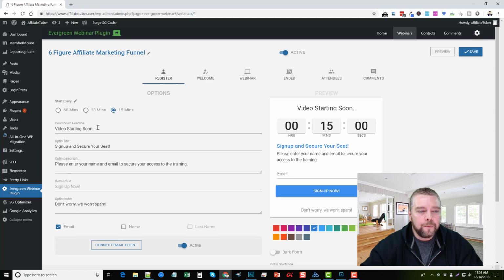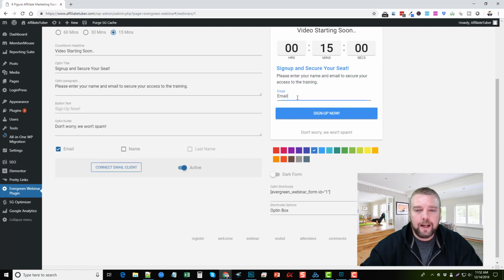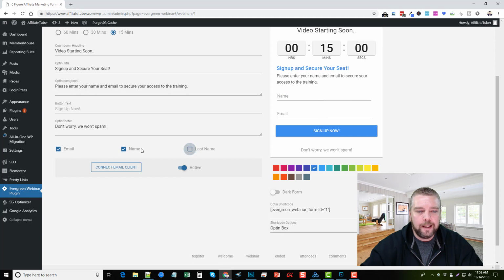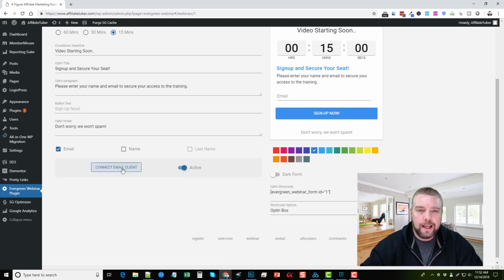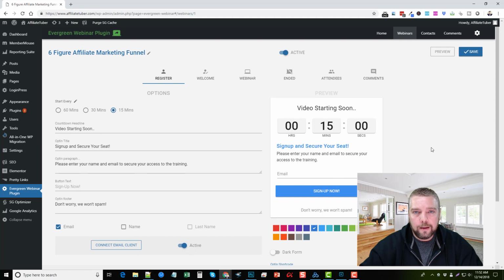EverGreen Webinar Plugin Review & Demo For WordPress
EverGreen Webinar Plugin - Yesterday I picked up this AMAZING EverGreen WordPress plugin for WordPress for unlimited use for $18!

This WordPress plugin allows you to create a webinar on your site that will repeat over and over again for your visitors.  So instead of you doing a LIVE webinar every few days for your product or promo, you can now just create 1 video and let it play over and over automatically based on the settings within WordPress.

Evergreen Webinar Plugin

- Automated Webinar Replays on Your OWN Website
- Unlimited Attendees
- Automated Scheduling Loop

With just a couple of clicks from your WordPress Admin you can now create your own automated webinar loop and
revolutionize your prospecting and sales.

Here’s How It Works:
A. Person lands on your website, and an opt-in form with a countdown timer shows up.

B. After opt-in in, they are forwarded to a welcome page (which you can fully customise). It will count down to the
start date, and start the webinar.

Everything is automated, so you do not actually have to be there to do any of it.  Set and forget. :D

Super simple, and a crazy powerful marketing strategy that will work in any market with any target audience.